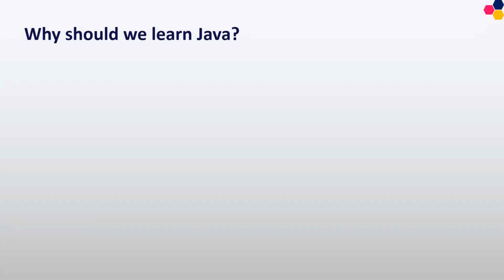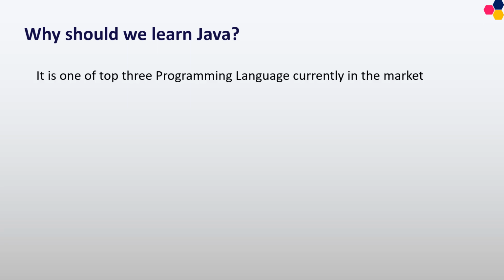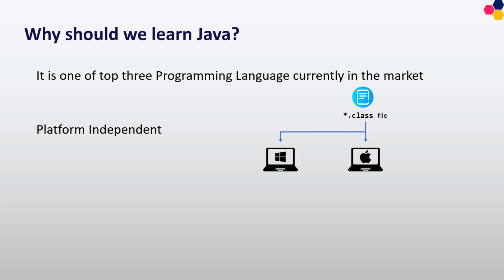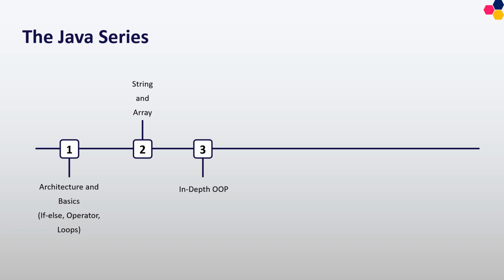Learn Java from Scratch | Comprehensive Guide to Java Programming | Java Series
Welcome back, viewers, to our channel, "Variable!" Today, we are launching our first new series: A comprehensive guide to Java programming. Get ready to dive into the fascinating world of Java with us! In this series, we'll cover everything you need to know about Java, starting from the very basics like Installation. Discover why Java is a prominent language in the market, its platform independence, and the extensive community support available. Join us as we explore Java architecture, data structures, object-oriented programming, exception handling, and more. Our carefully structured content ensures a smooth learning experience, with hands-on exercises and downloadable presentation PDFs. Don't miss out on this incredible learning journey!

00:00 - Intro
00:25 - Why Java?
01:35 - Content covering in series
02:25 - Motivation behind the series
03:01 - Audience Interaction
04:00 - Extro